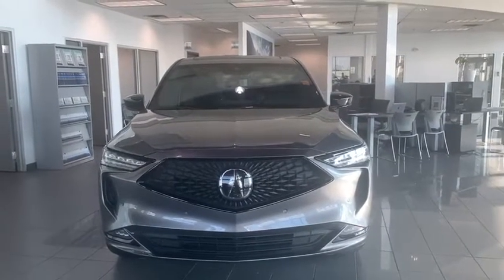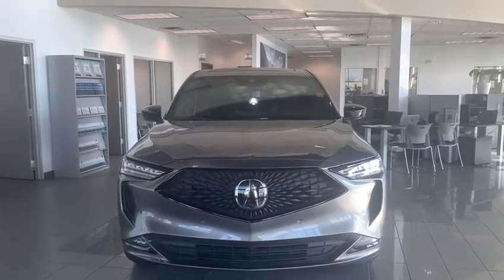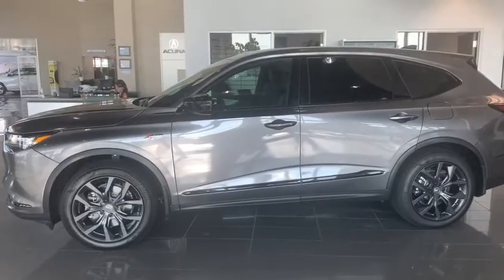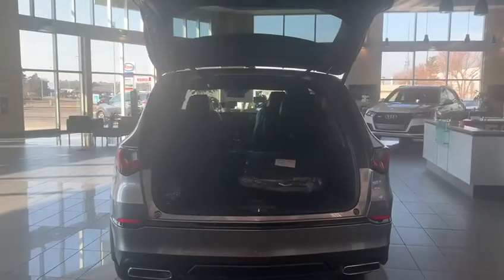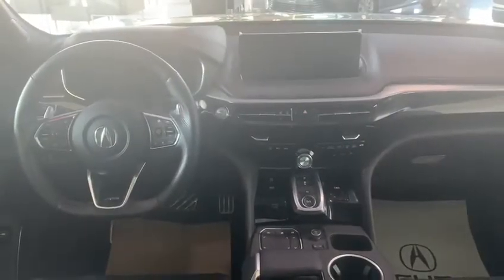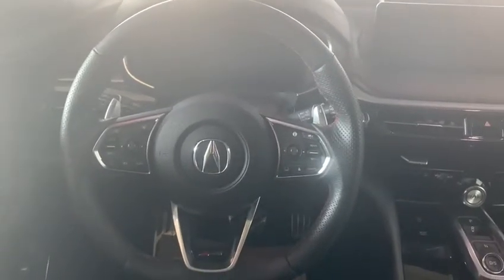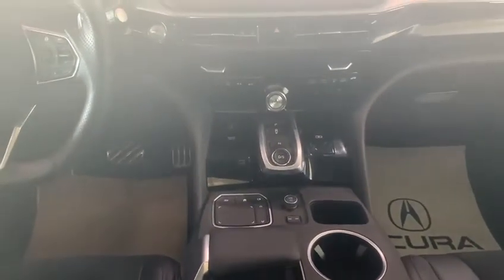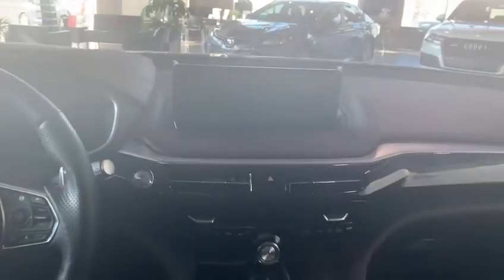2022 Acura MDX || Southview Acura